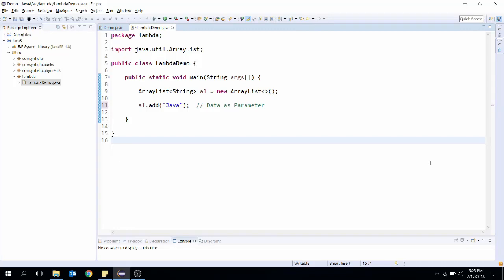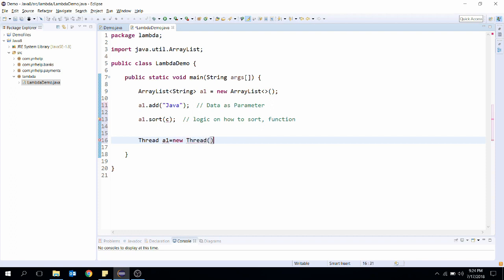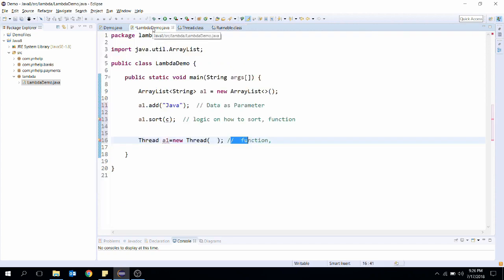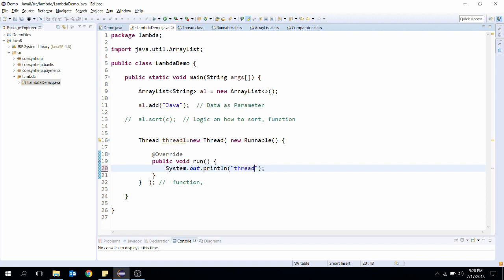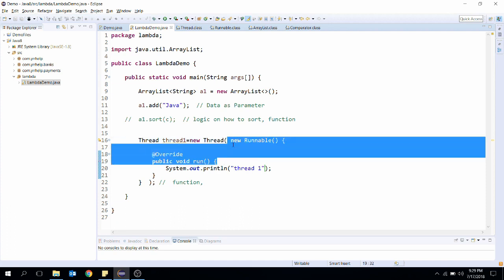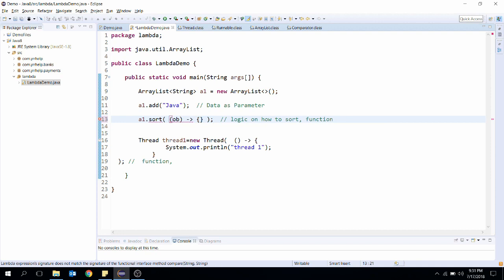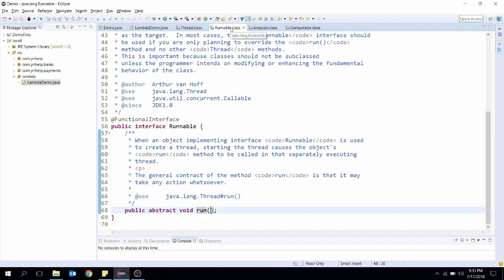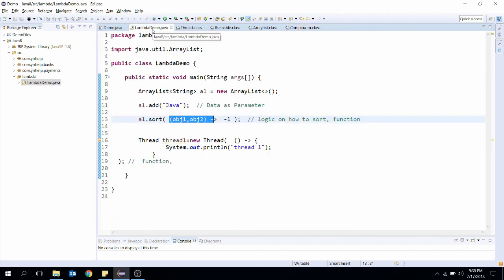Lambda expression and Functional Interface in Java 8